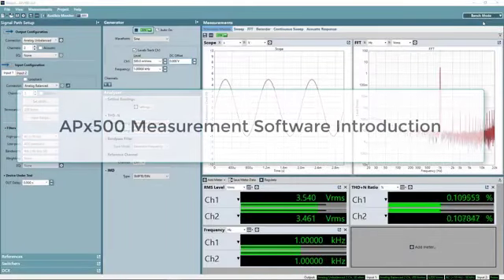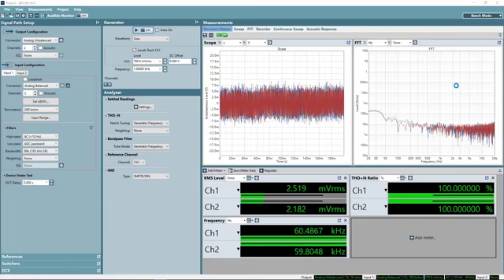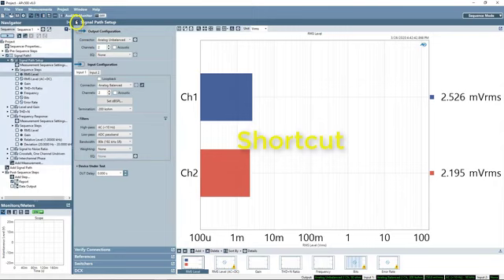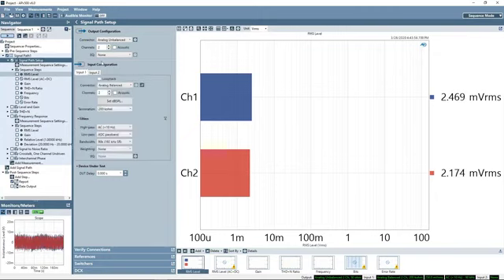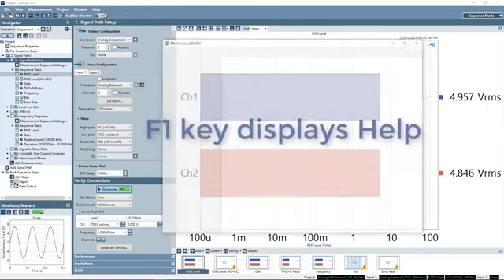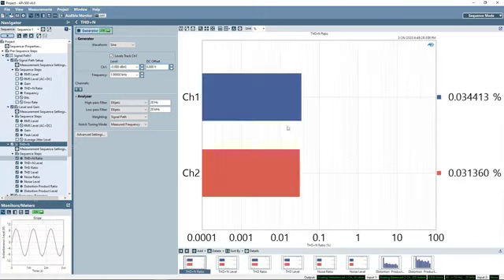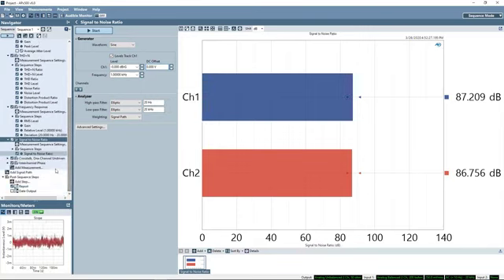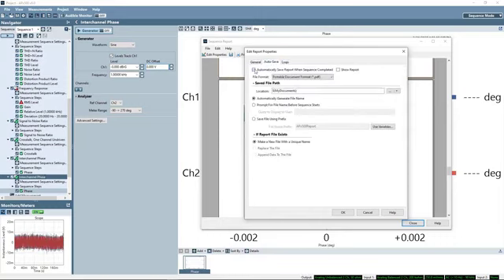AUDIO PRECISION - Introduction to APx500 Software